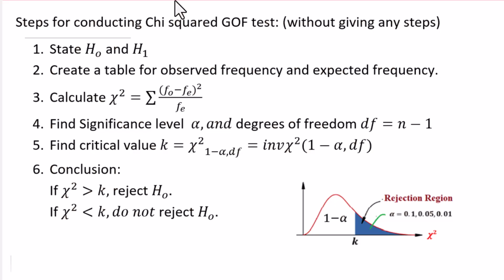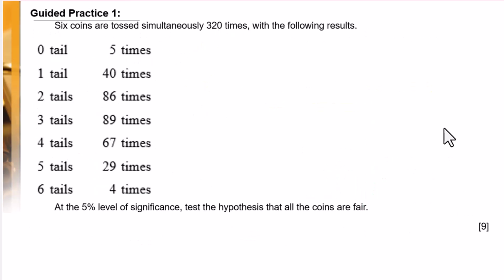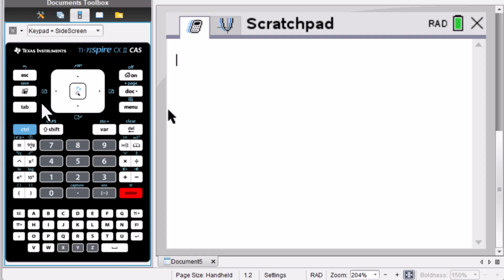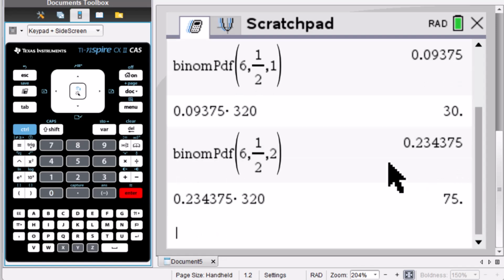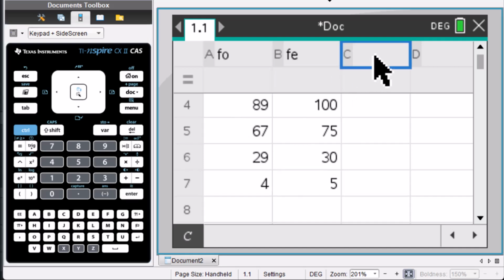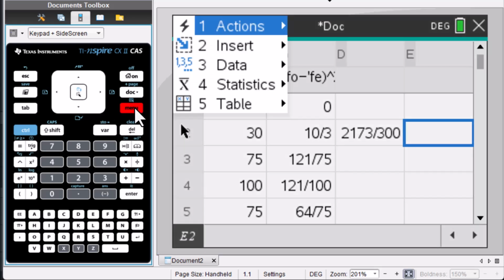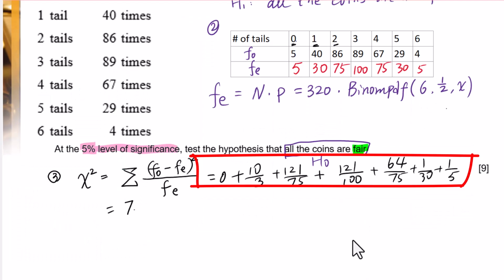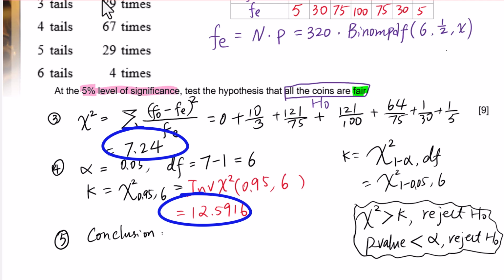Topic 4 Conducting Chi Squared GOF Test (3)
Conducting Chi Squared GOF Test